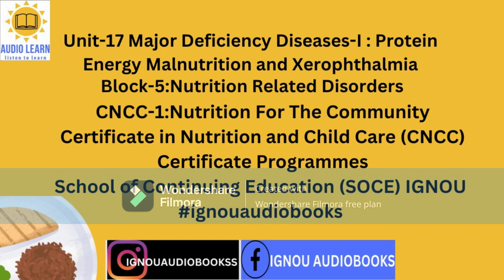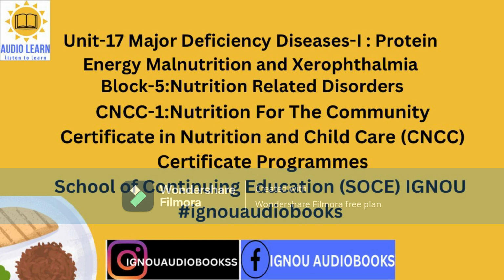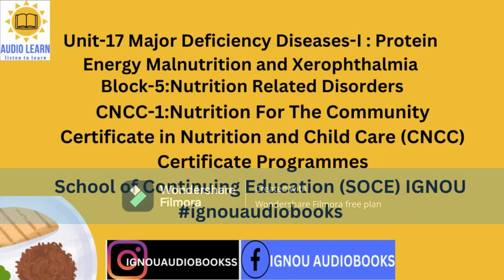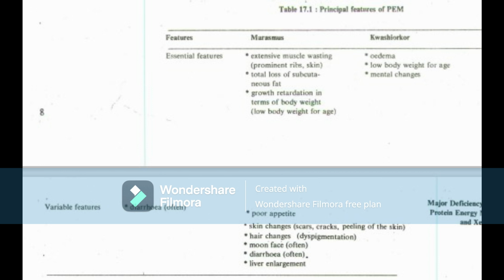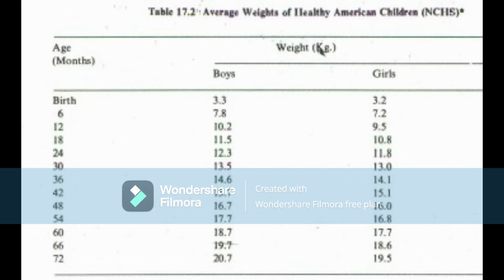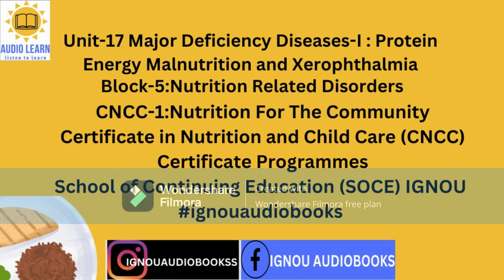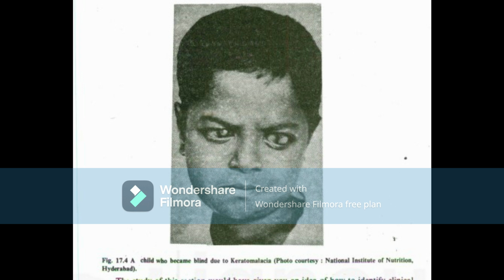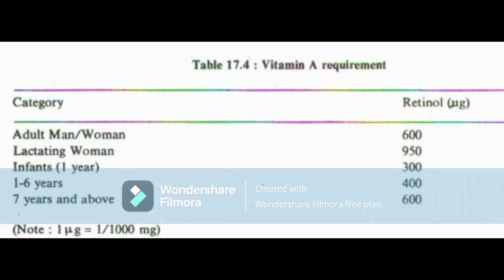Unit-17 Major Deficiency Diseases-I Protein Energy Malnutrition & Xerophthalmia BLOCK-5 CNCC-1 SOCE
Unit-17 Major Deficiency Diseases-I : Protein Energy Malnutrition and Xerophthalmia
Block-5 Nutrition-Related Disorders